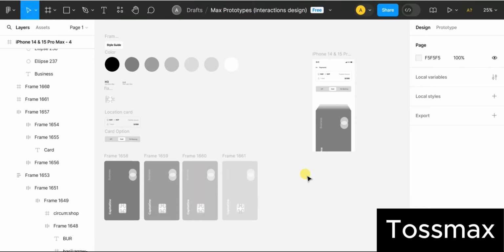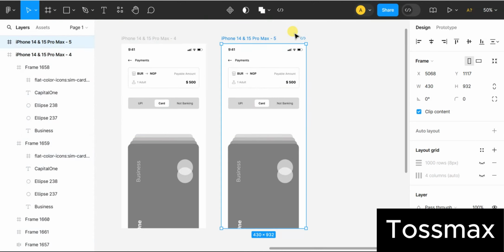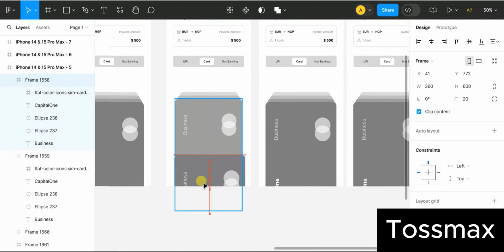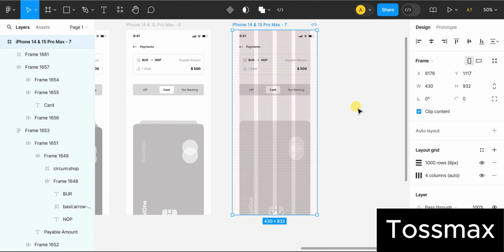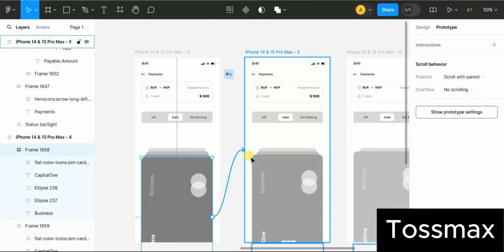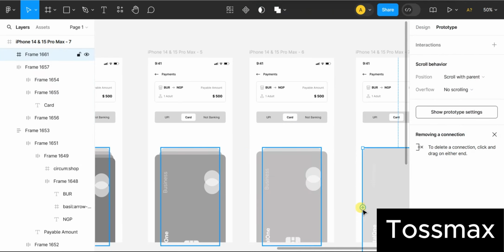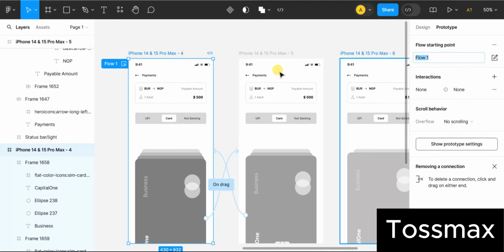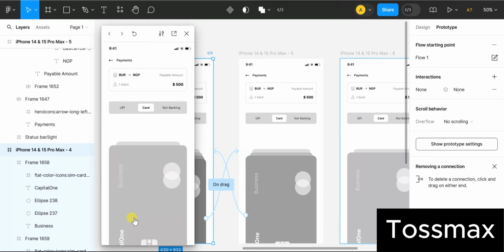Figma UI Design and Advanced PrototypeTutorial: Get Started in Just 3 Minutes!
In this step-by-step video, I will create an advanced prototype in Figma using Smart Animate for our user testing to obtain quality feedback and improve our design.